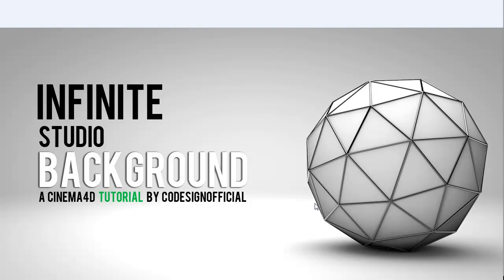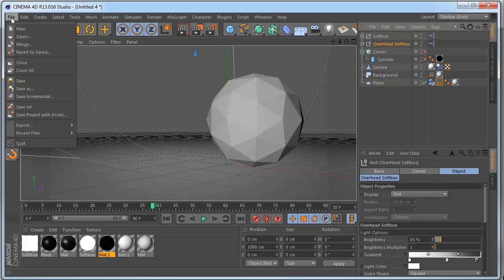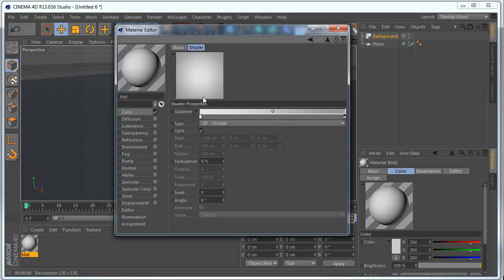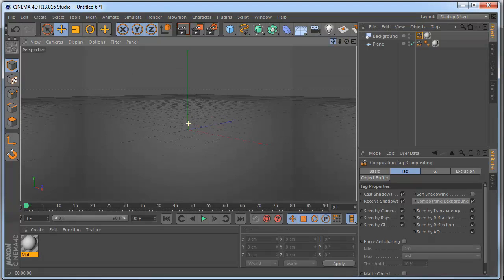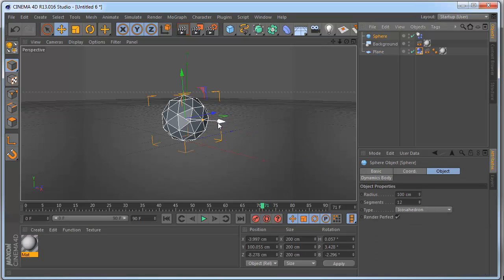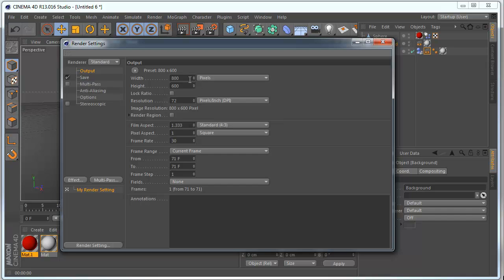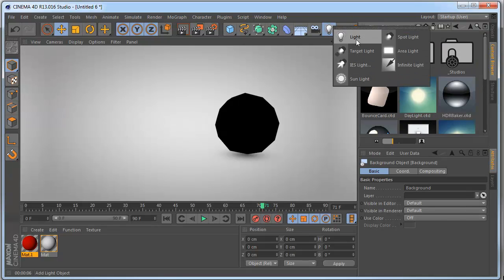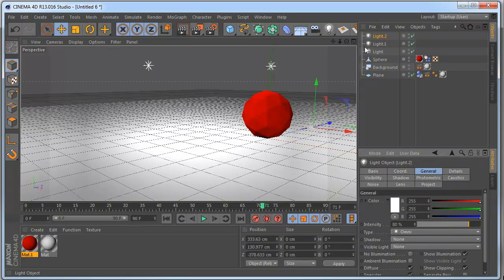Infinite Studio Background Tutorial - Cinema4D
From CodesignOfficial Labs - The Series of Cinema4D tutorials.
N# 1 tutorial - Infinite Studio Background.
Tutorial on Cinema4D Content - composite tags, materials, basic light settings.
Lat one was down i have new channel with new tutorial.